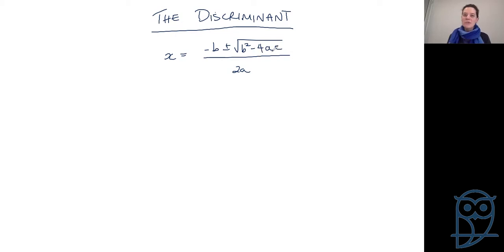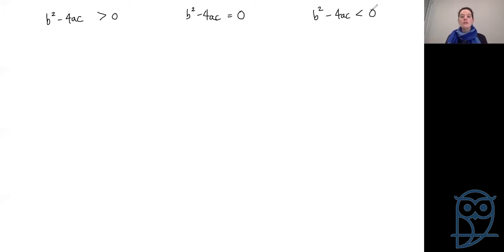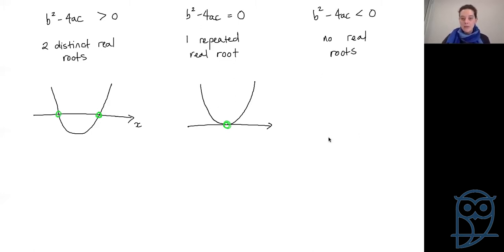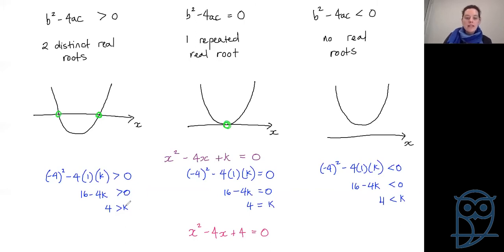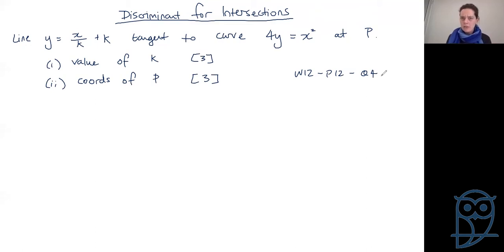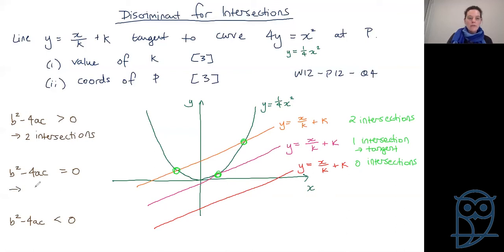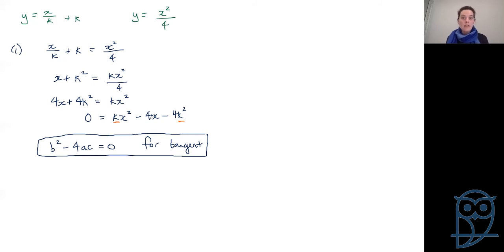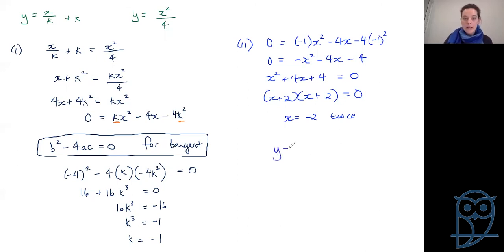Live Lesson: AS Pure Mathematics P1 -The Discriminant